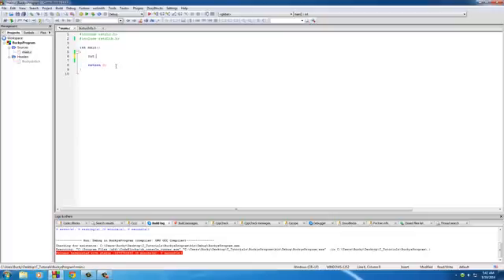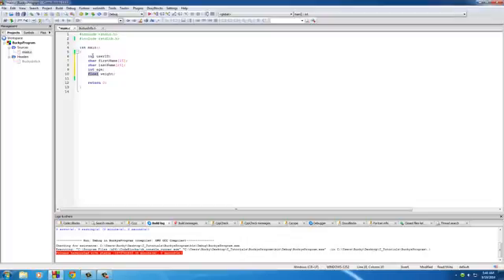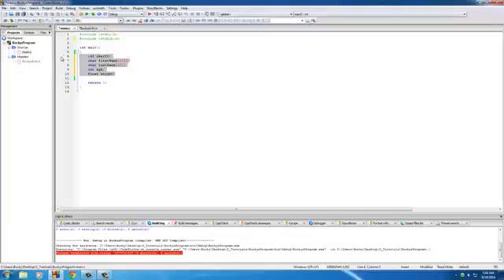C Programming Tutorial 49 Structures